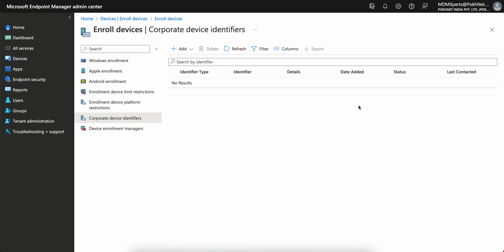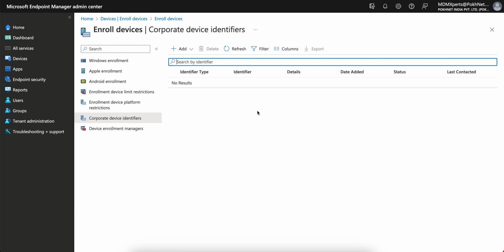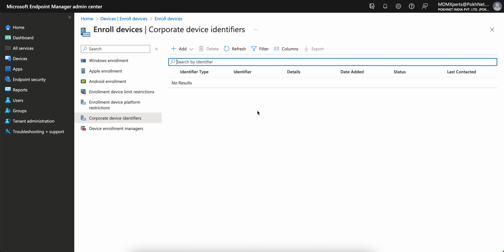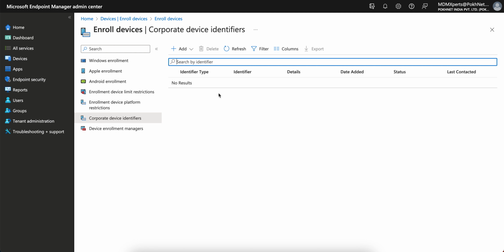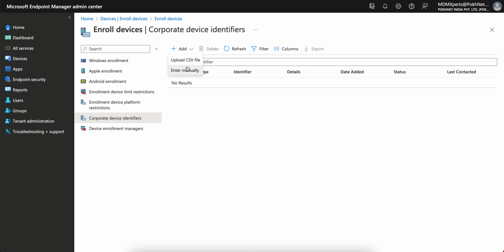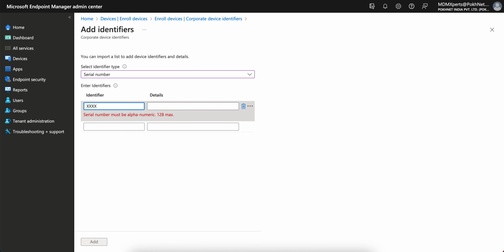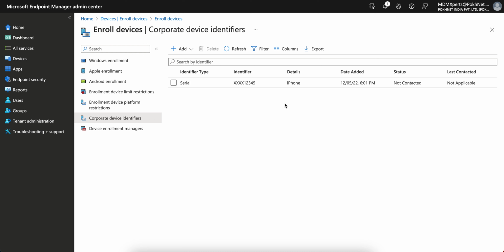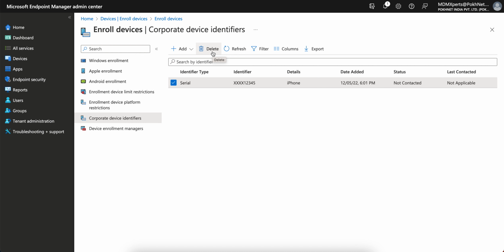MS56 - Understand the use of Adding Corporate Device Identifiers into Intune MDM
In this video , we have explained what is the use of Corporate device identifiers into Intune MDM.

Whitelist the device into Intune if you have want to preauthorised the device prior enrolling the device into Intune so that BYOD device will get blocked for enrollment.